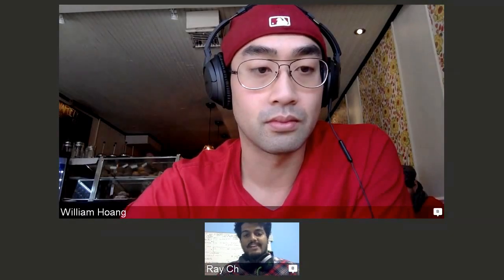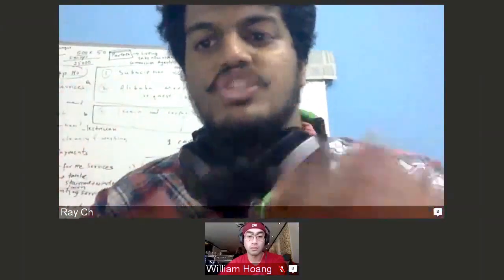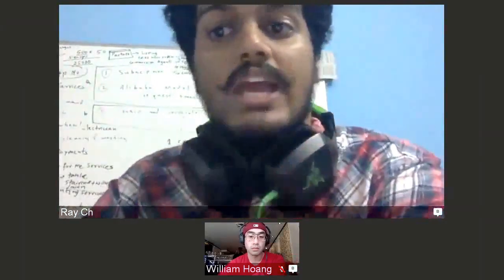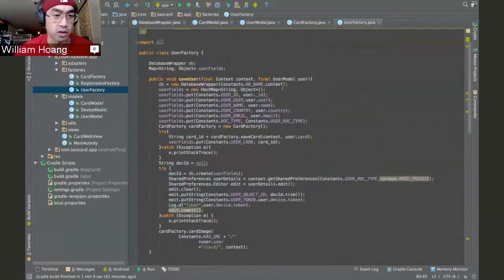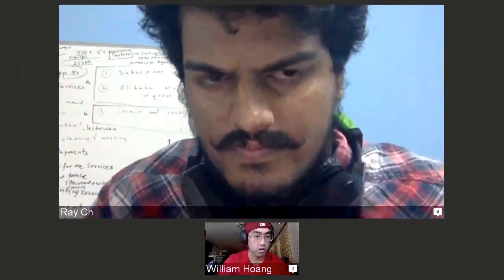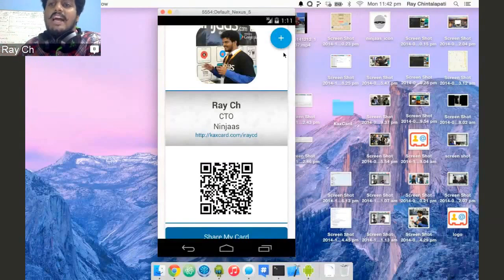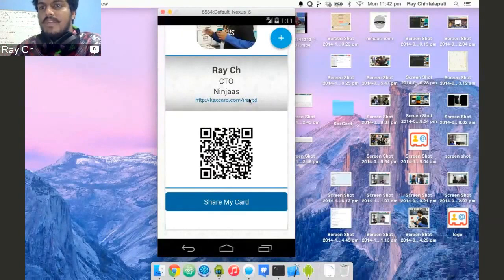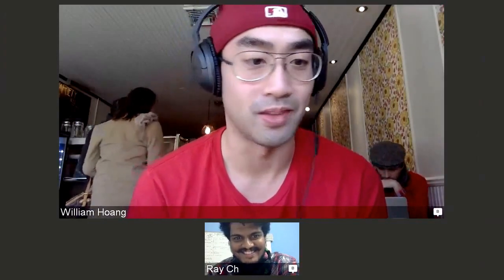Coffee on Couchbase: Kax Card with Couchbase Mobile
We speak with Ray, the lead developer behind Kax Card and learn how Couchbase Mobile provides the features needed for Kax Card to go beyond the concept phase.

Hear Kax Card's experience on using a Mobile NoSQL database to improve their development time cycle and learn through code how to model and incorporate a mobile database into your project.